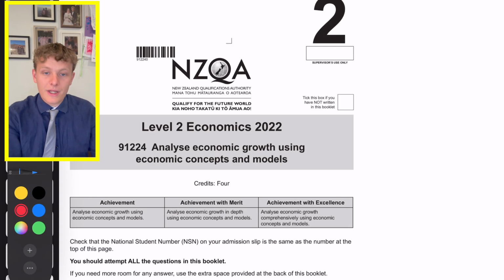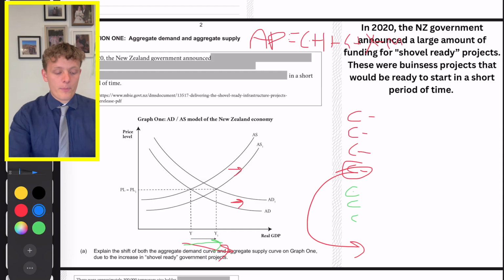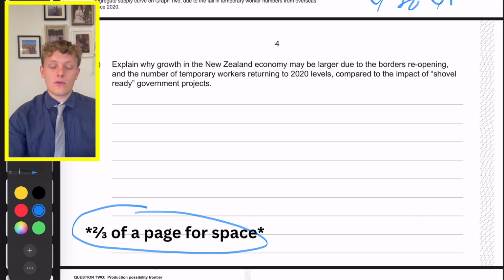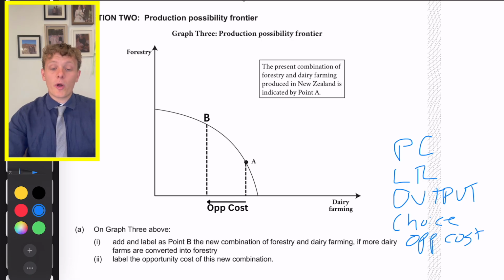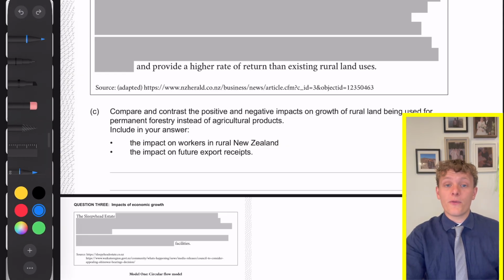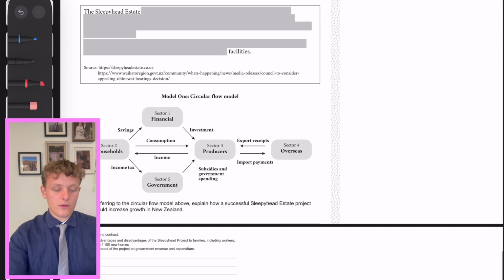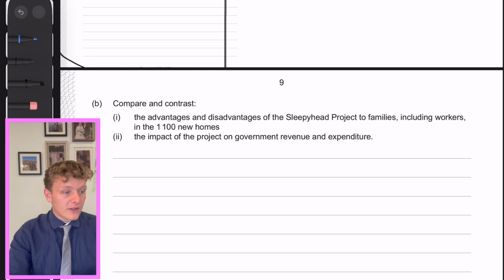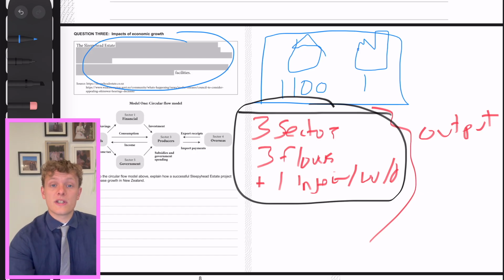Economic growth exam tutorial (walkthrough) 91224 2022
Economic growth exam tutorial (walkthrough) 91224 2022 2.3

Year 12 level economics help

email or comment questions or requests